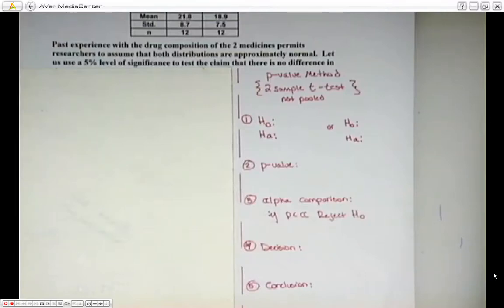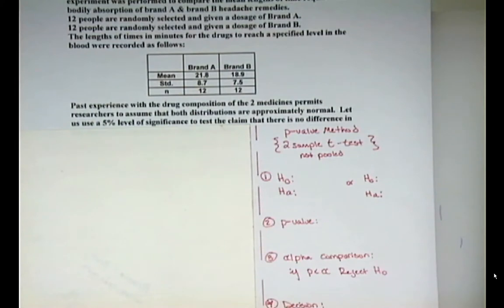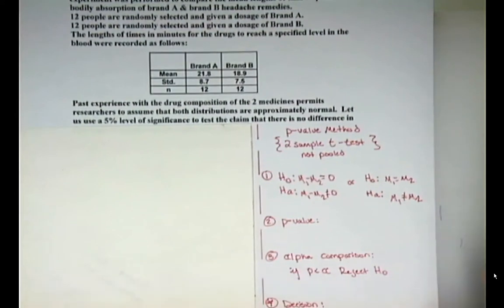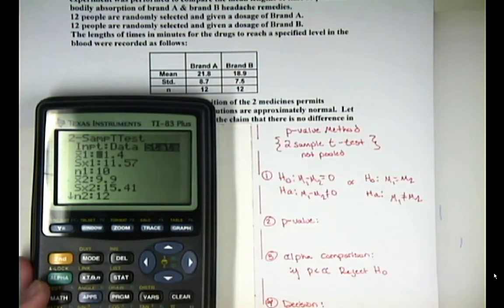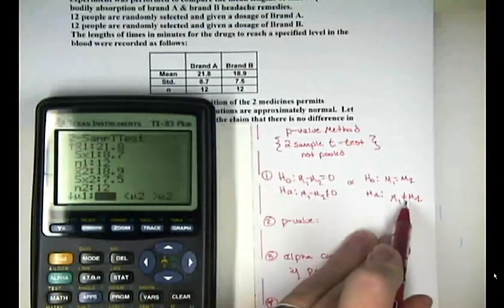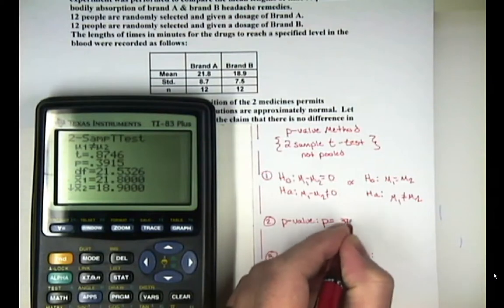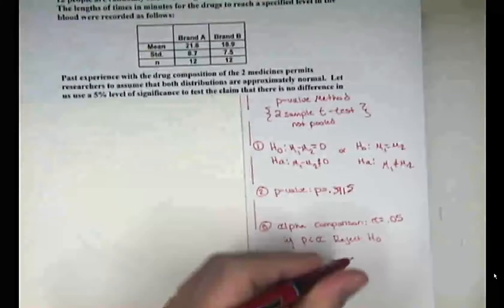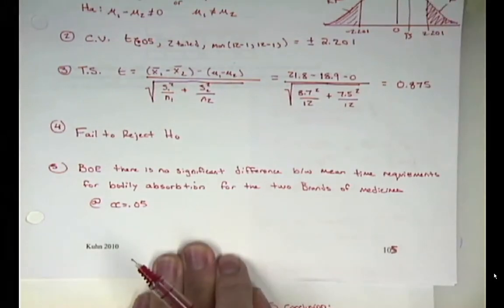Elementary STAT_pg 105 2 sample t test pvalue method.mp4